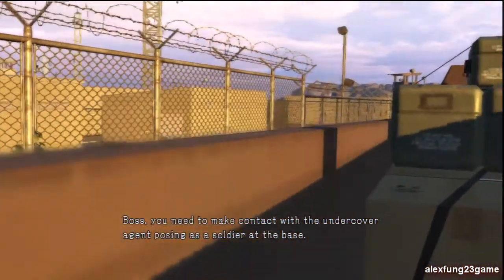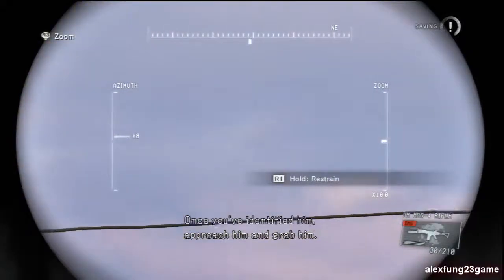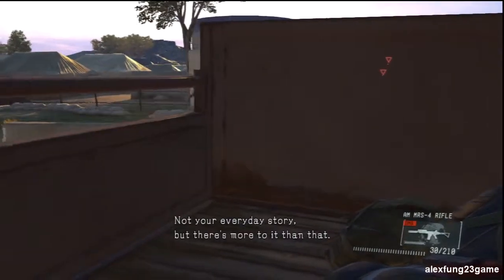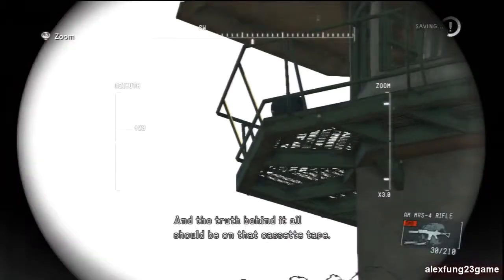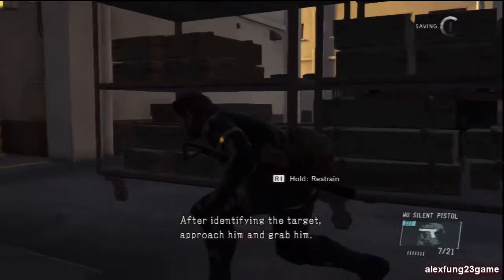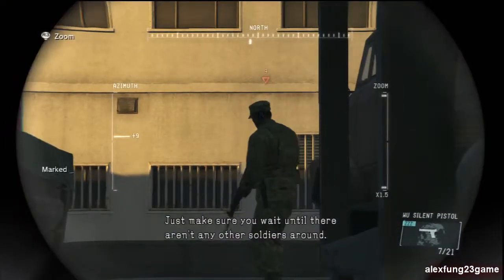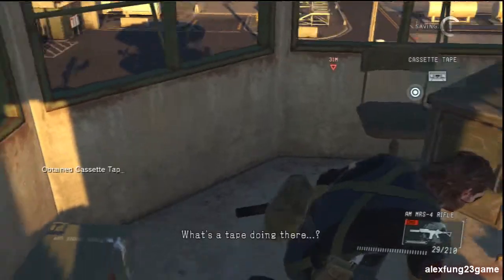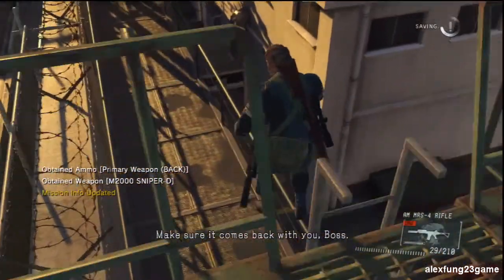Metal Gear Solid 5 Ground Zero - Full Story version (Part 12 Classified Intel Acquistion 1)